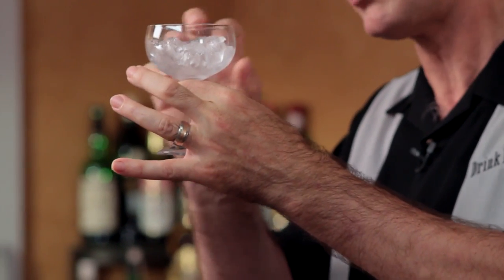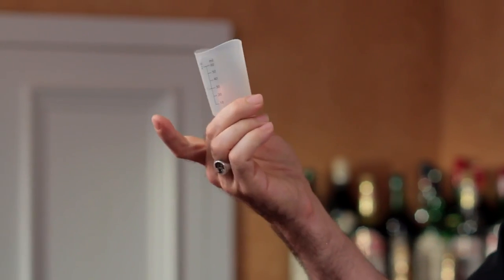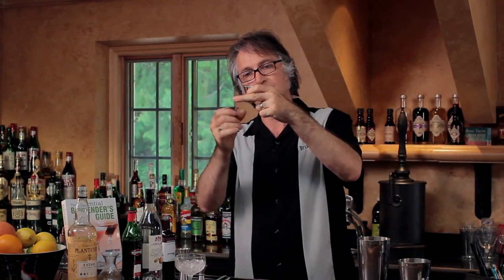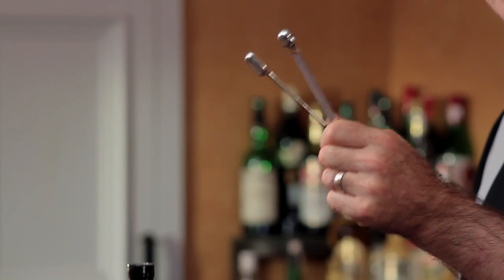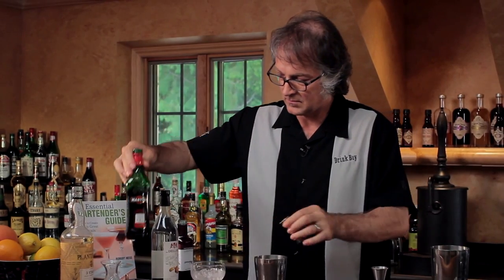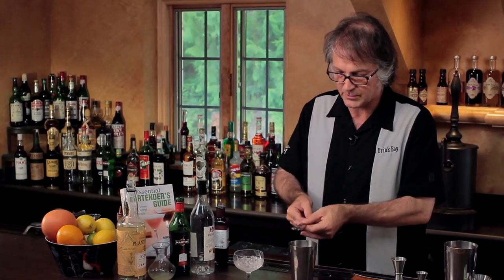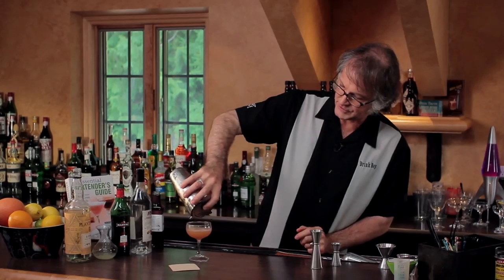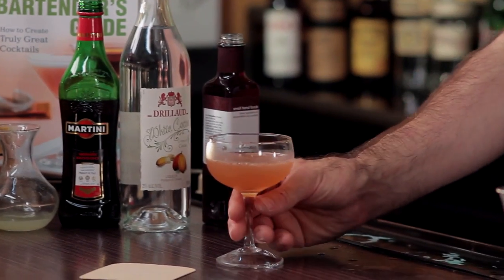Importance of Measuring or The Jigger is Your Friend - Floridita Cocktail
Small Screen delivers beautifully crafted videos about cocktails, bartending, mixology, food and cooking, each and every week.

The Importance of Measuring (The Floridita)

There are two distinct camps that bartenders often segment themselves into, those that free-pour and those that measure. Personally, I am a strong proponent of measuring. I feel that the only mildly valid argument against it, is that measuring takes a little longer, and so in a very busy bar it might slow things down. While it is possible to train yourself to be fairly accurate at the free-pour, it is also possible to train yourself to be fast enough at using a jigger that it doesn’t matter. I have no intention of settling this debate here, but I do feel it is valuable to emphasize the importance of properly measuring your ingredients. For some drinks, the proper measure is more important than others. One-Quarter of an ounce is not a very big measure, and it can be easy to accidentally over or under pour by that much when mixing drinks. Drinks such as the Old Fashioned, Manhattan, and Martini are such that being off a little bit may not be very noticeable, but when mixing drinks with tart citrus, or intense ingredients like Chartreuse, that 1/4 ounce can make a big difference.

I think many bartenders see it as a rite of passage to feel they are skilled enough to free-pour, while others see it as a sign of how serious they take their craft that they carefully measure everything. Feel free to make up your own decision on this issue, but hopefully you realize that whether you free-pour or jigger, being sure you get the precise measure is important for making great cocktails.

Sign up for the Small Screen email newsletter & be the first to know when new episodes air on our site!

Recipe:
1 1/2 oz rum
1/2 oz fresh lime juice
1/2 oz sweet vermouth
1/8 oz créme de cacao
1/8 oz grenadine

Instructions:
Shake all ingredients with ice.
Strain into a chilled cocktail coupe.